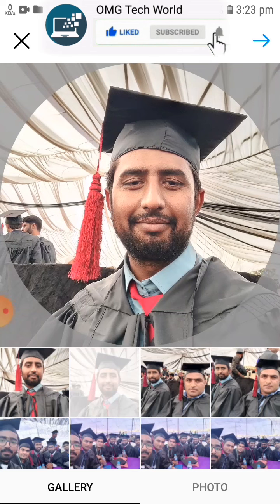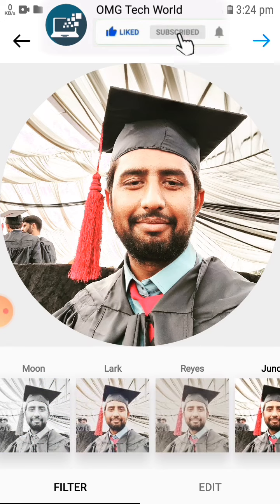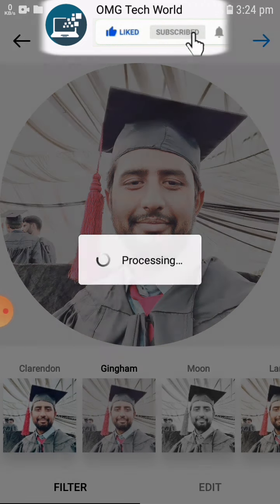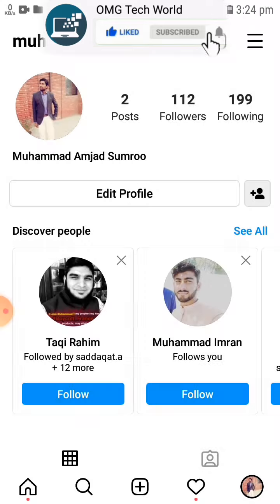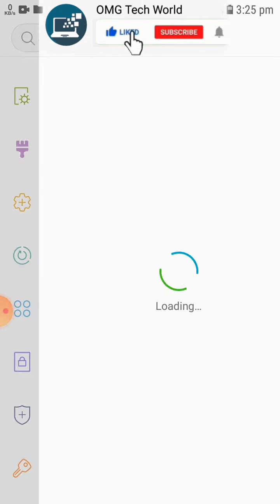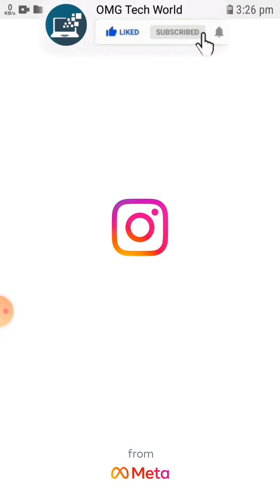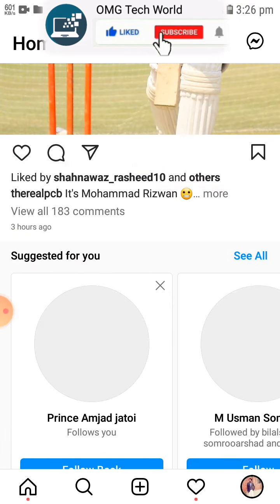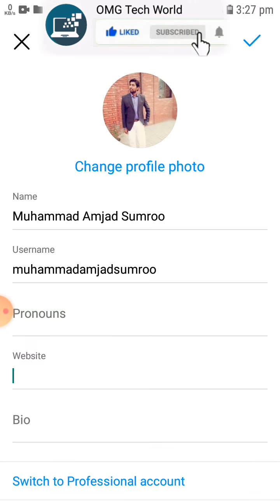How to fix instagram profile picture not changing | How to fix instagram profile picture error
Now you can solve instagram profile picture not changing error within seconds. Many people are getting problem while changing their instagram profile picture. if you are looking for how to fix instagram profile picture not changing then you are on the right video. In this video we will tell you an amazing method how to fix instagram profile picture error. If you want to know how to fix instagram profile picture error then you ahve to watch this video completely.